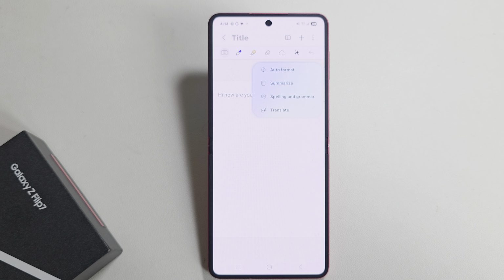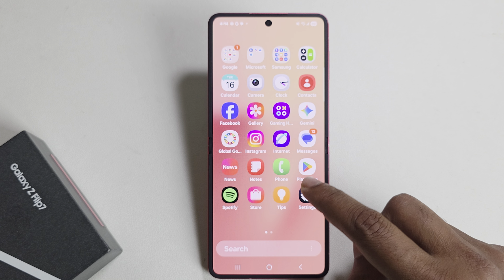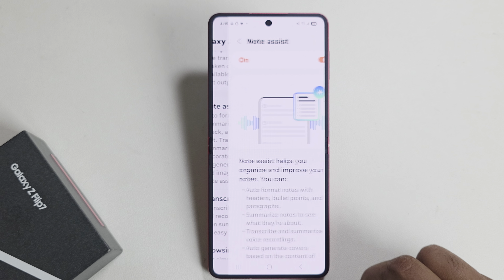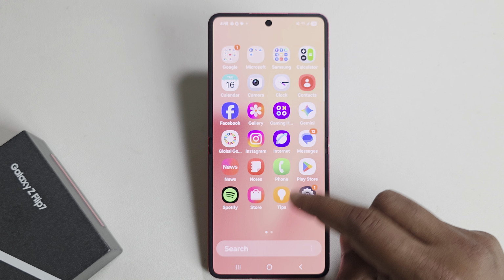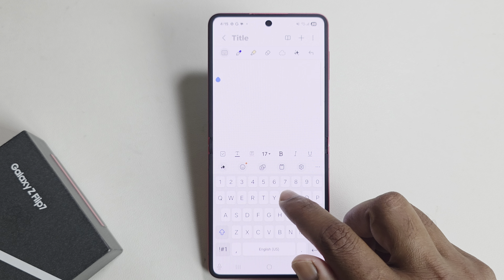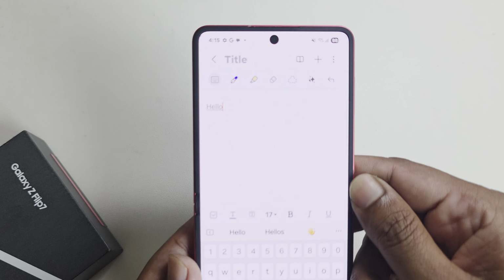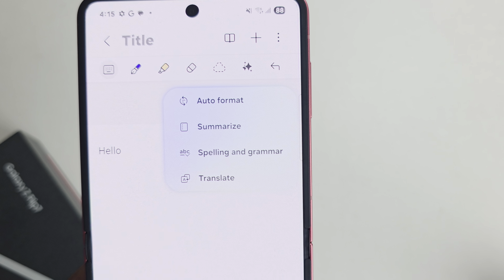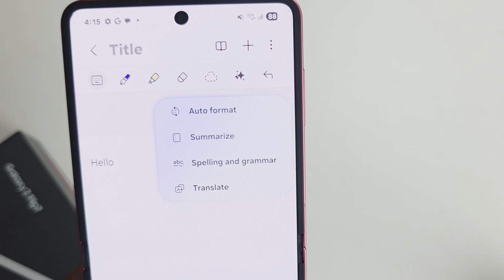Samsung Z Flip 7: How to enable AI in Samsung Notes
Guide how you can easily enable samsung new galaxy notes ai and use it easily for quick work.

How to use AI in Samsung notes?
How do I activate AI on Samsung?
How to activate AI notes?